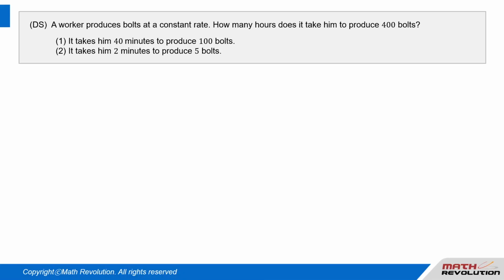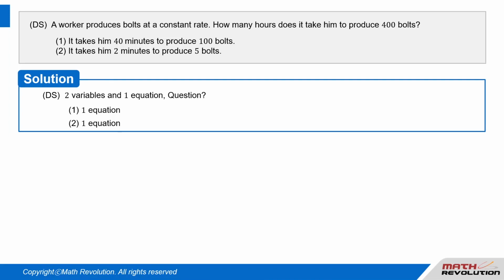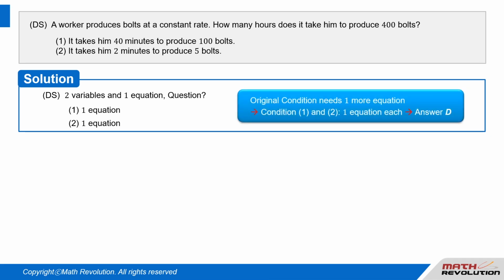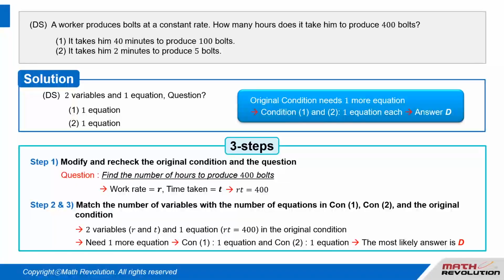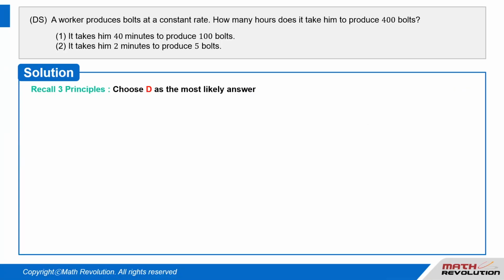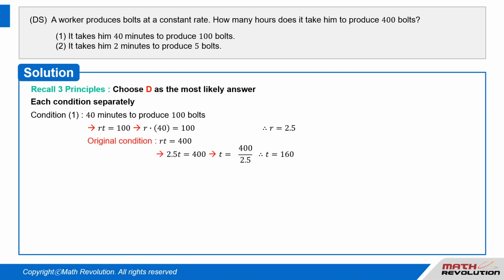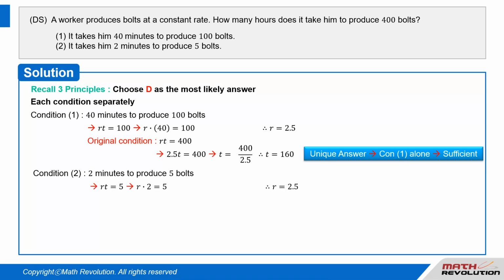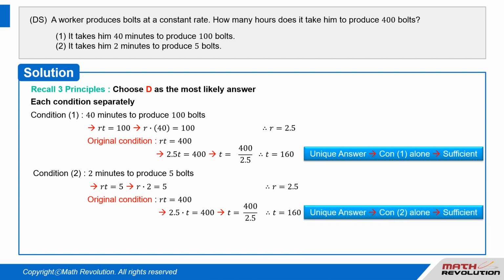C15. Answer D (2 Variables and 1 Equation)